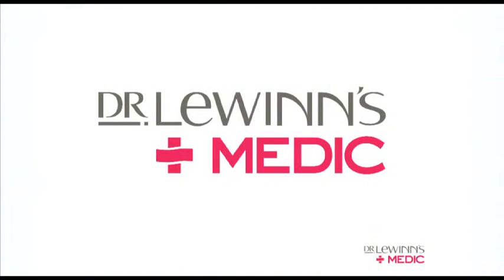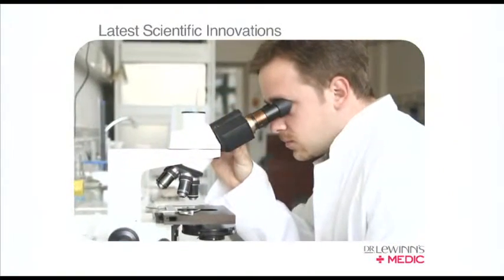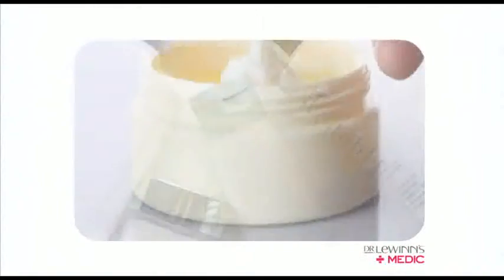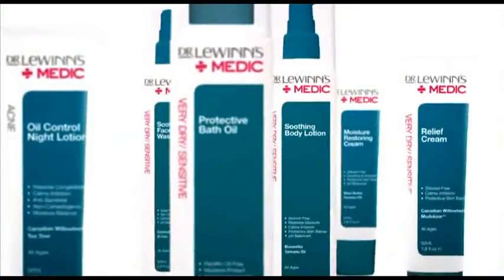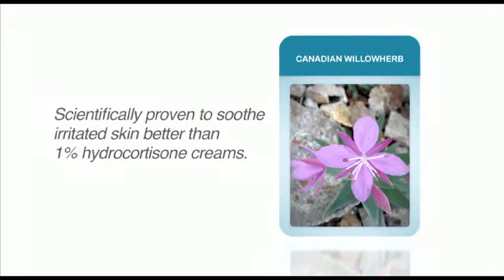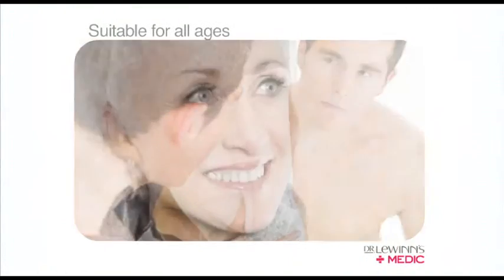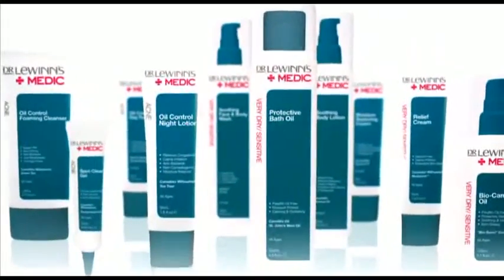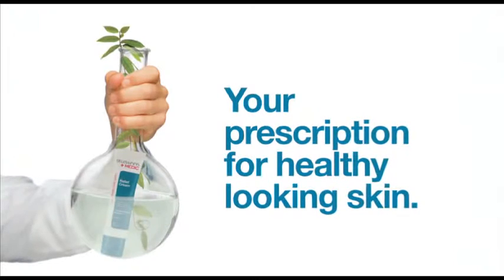Dr. LeWinn's Medic - Your Prescription for Healthy Looking Skin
Dr. LeWinns, the Australian expert in skincare, presents Dr. LeWinns Medic - effective short and long term solutions for problem skin, naturally. The range contains high concentrations of active botanicals to work faster and more effectively and has been Dermatologist and Allergy tested. Designed for skin conditions such as acne, chronic dryness, psoriasis, eczema, rosacea and stretch marks, its you prescription for healthy looking skin.